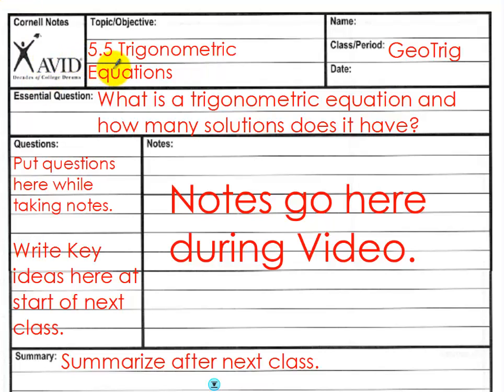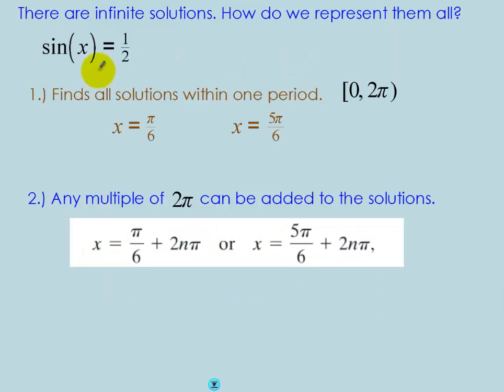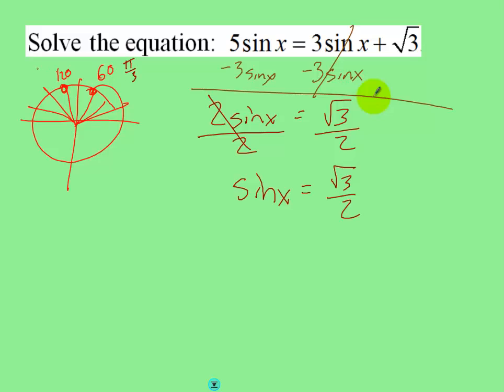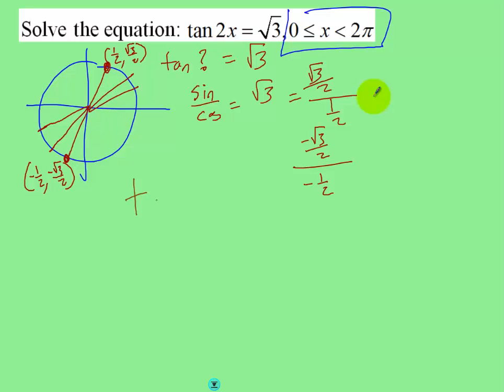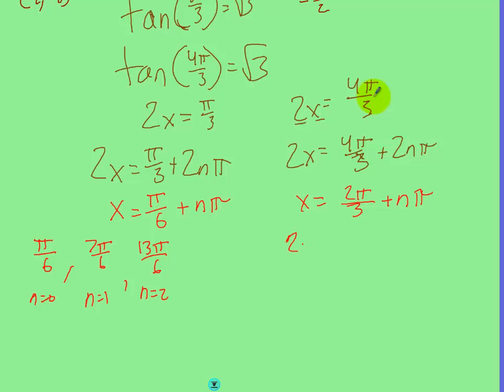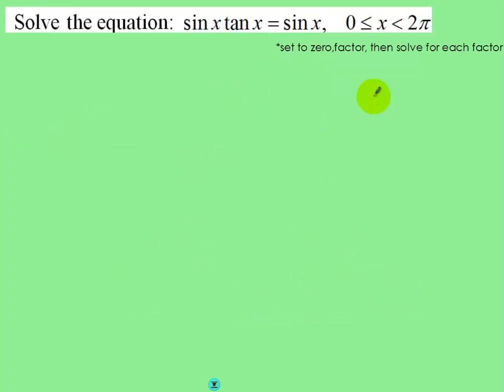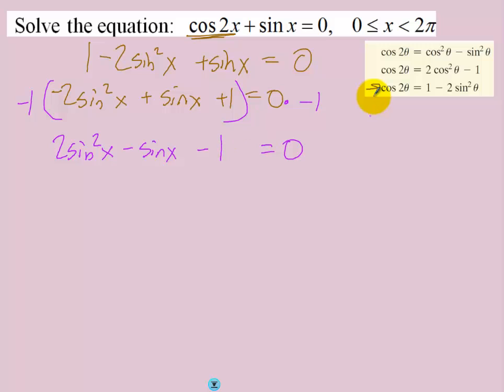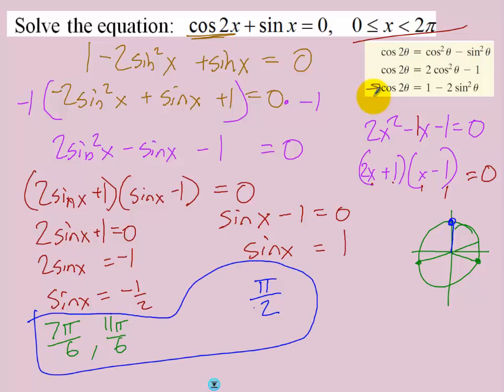GeoTrig - Week 28 (T/W) - 5.5 Trigonometric Equations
GeoTrig Weeek 30